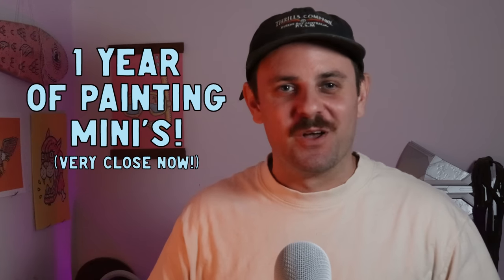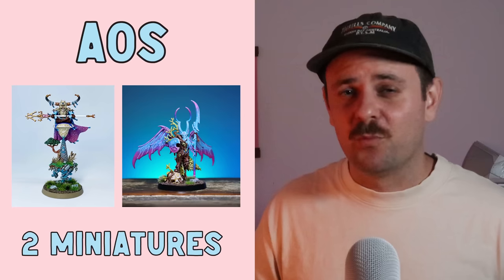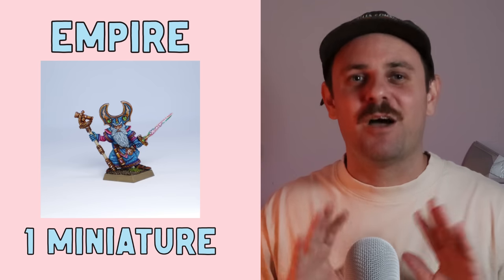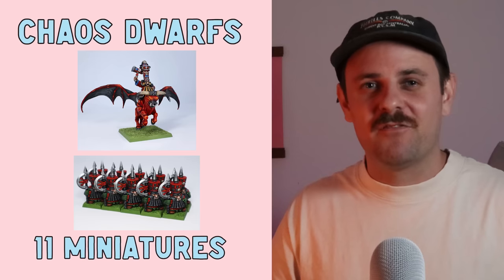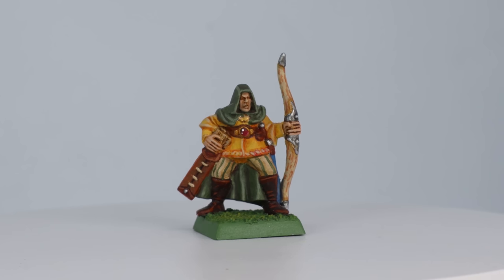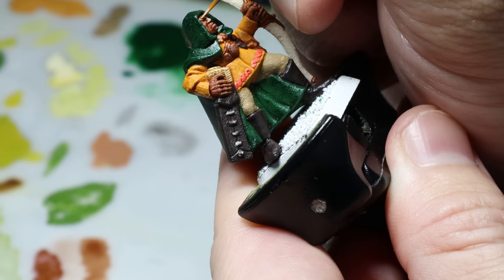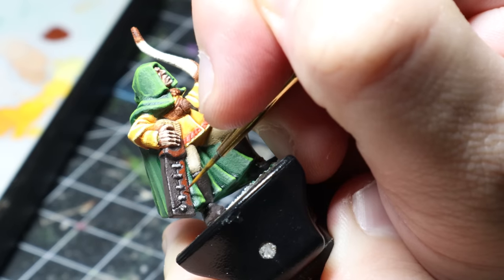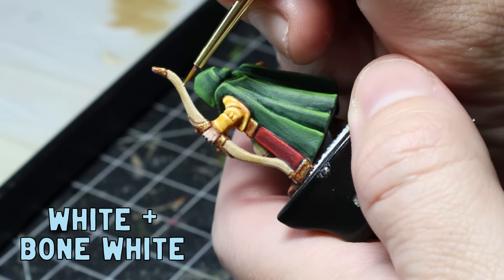ONE YEAR OF PAINTING WARHAMMER MINIATURES! How to improve your painting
Well, I did it! I made it through my first year of painting mini's! In this video I recap the last 12 months of painting and also test myself to see how far I have come.